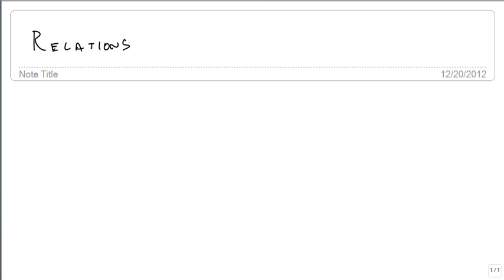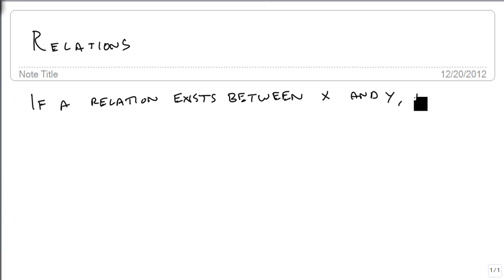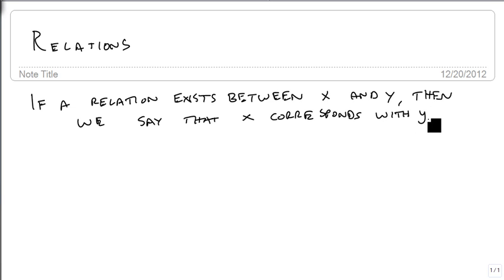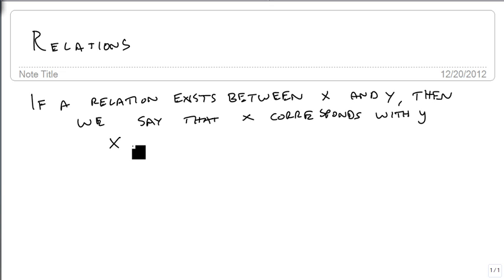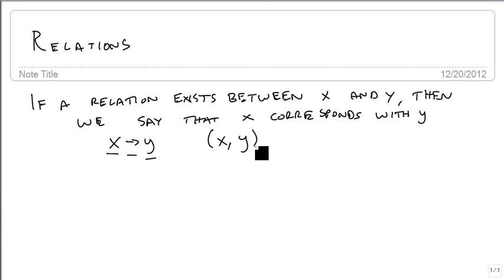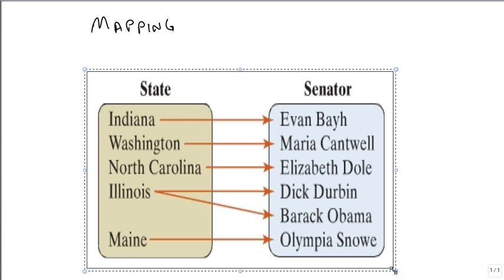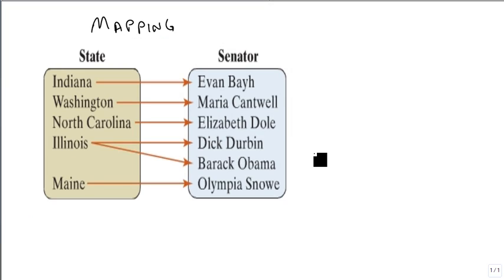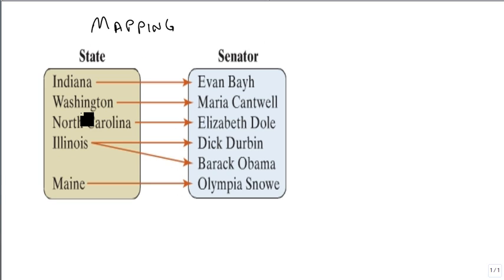Understanding Relations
Explanation of what Relations are mathematically and what a mapping is